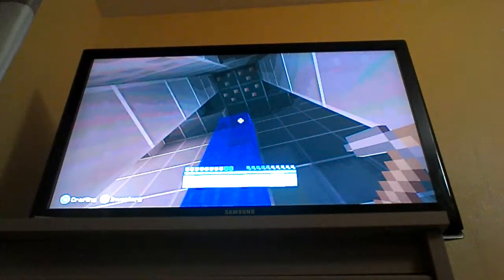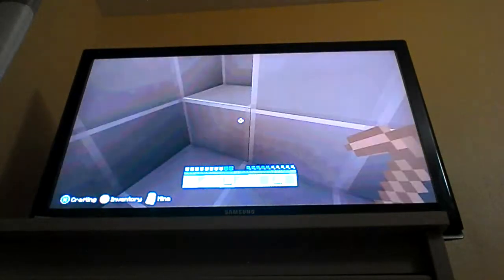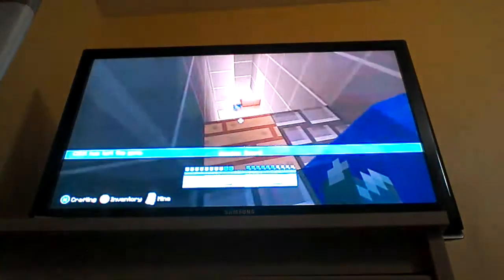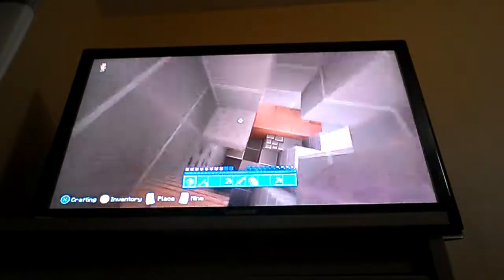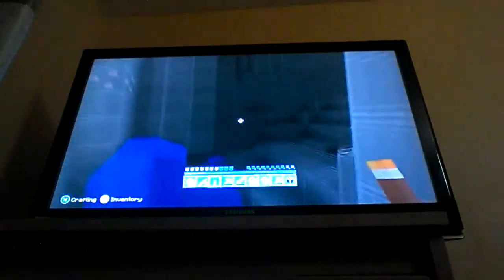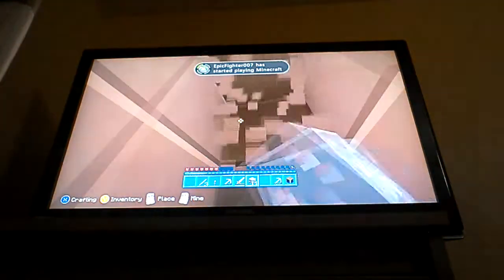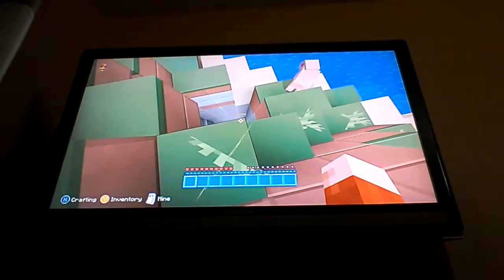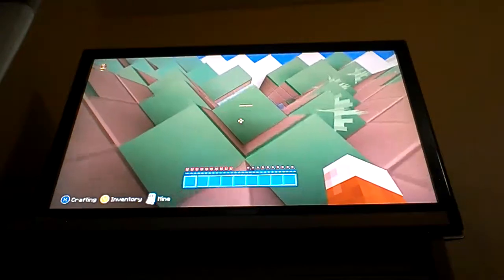Minecraft survival trolling part 2